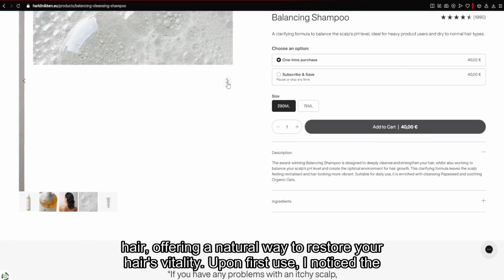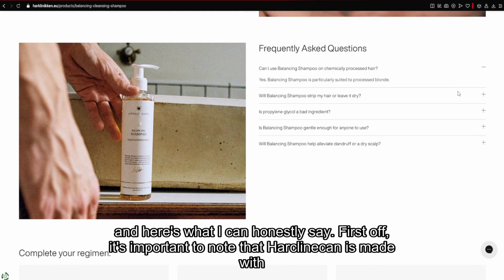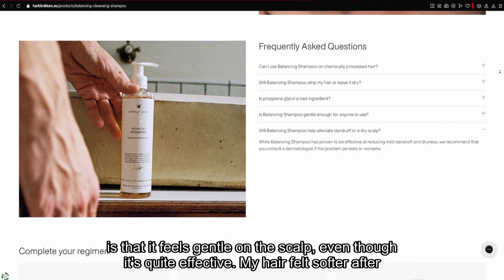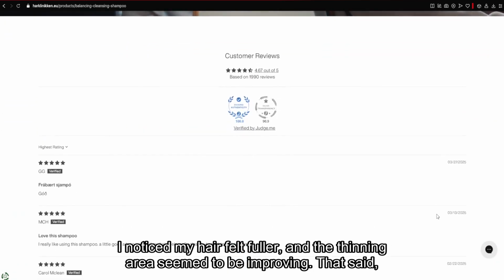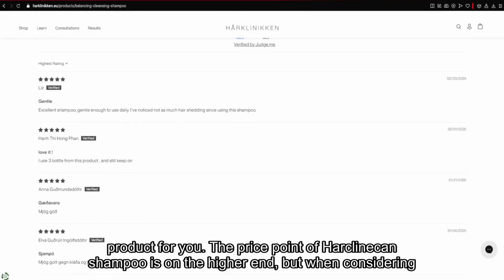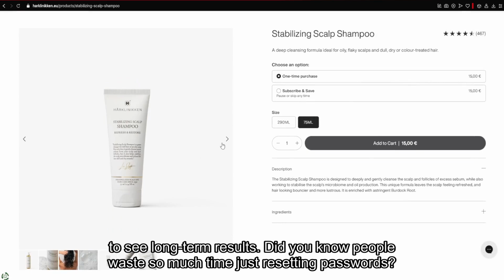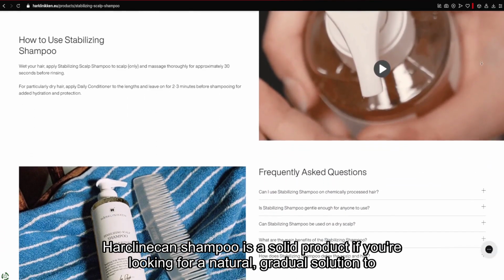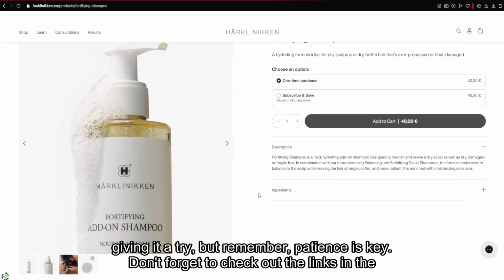Hårklinikken Shampoo: My Honest Review & User Experience with This Powerful Hair Care Solution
- Locker . In this video, I will be giving my honest review of Hårklinikken Shampoo. I’ll share my experience using the product, its benefits, and what makes it stand out in the competitive hair care market. Whether you're struggling with hair loss or just want to improve your hair health, this review will give you all the details you need before making a decision.